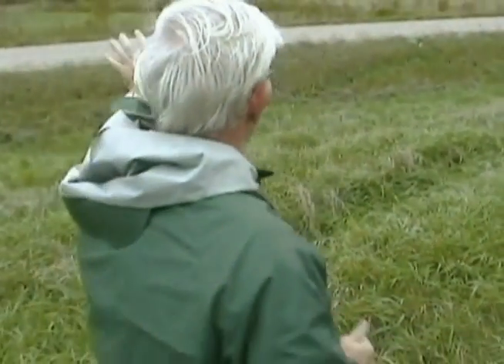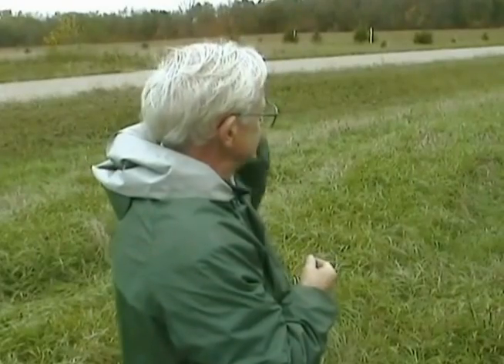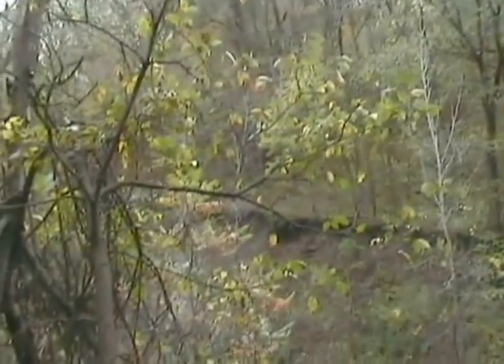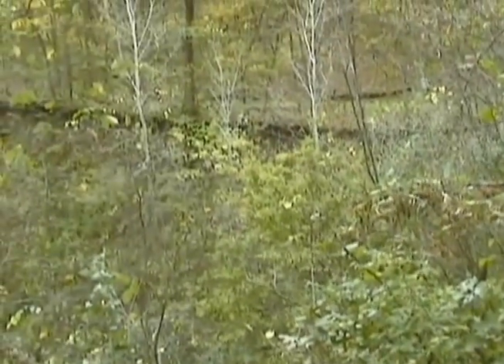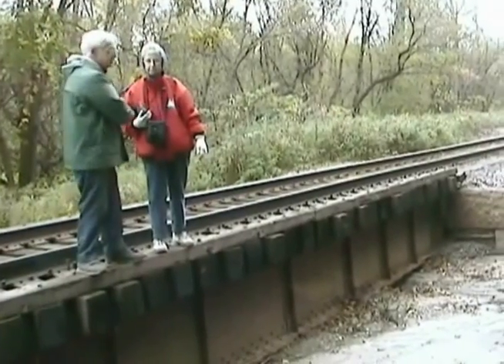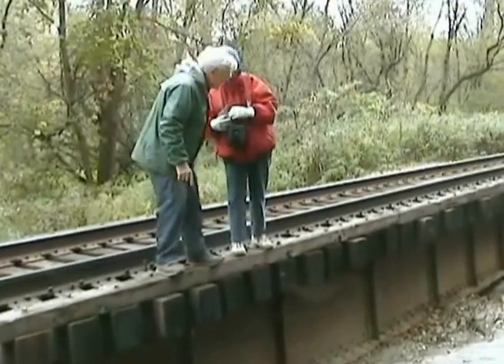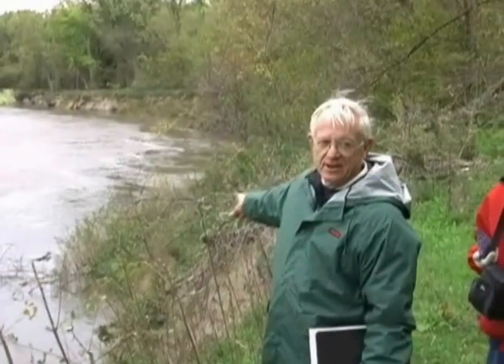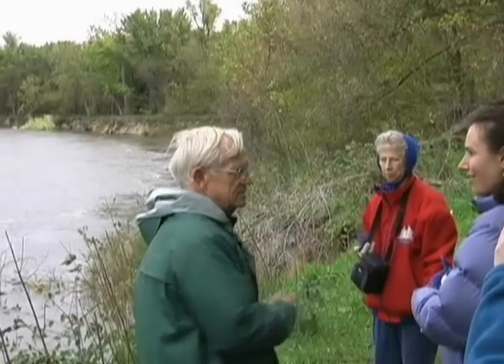River Stories- Art and Barb Straubs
Art and Barb Straub show how the land has changed at their land and Devil's dropoff because of downstream sedimentation and the Minnesota River.